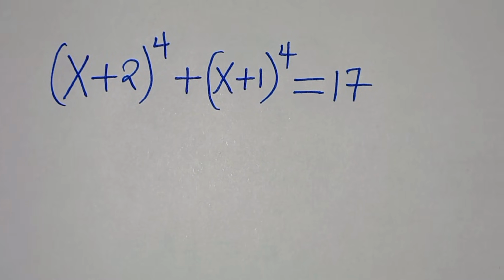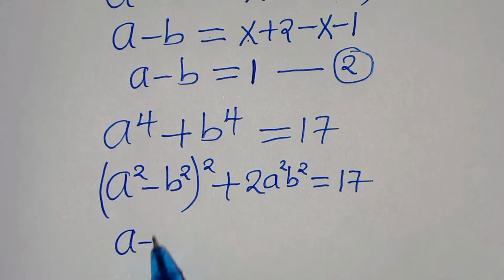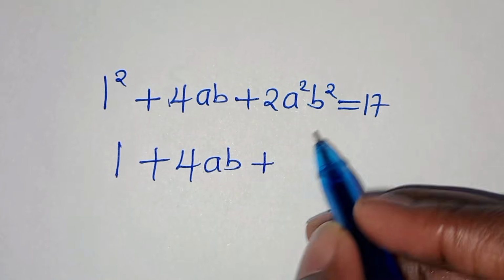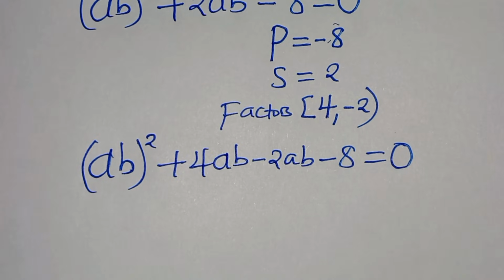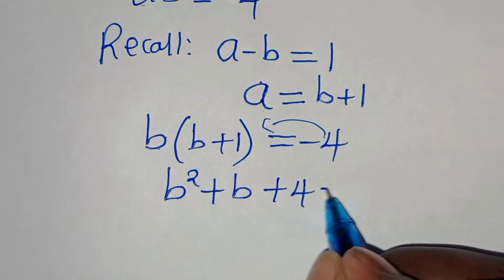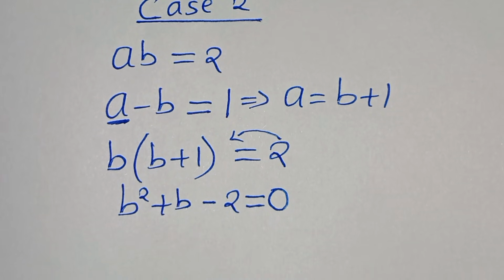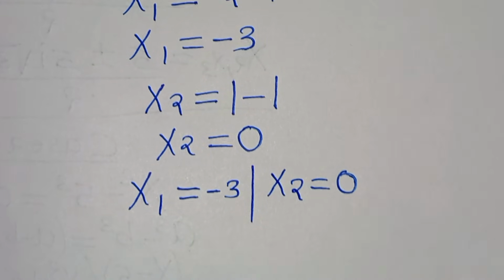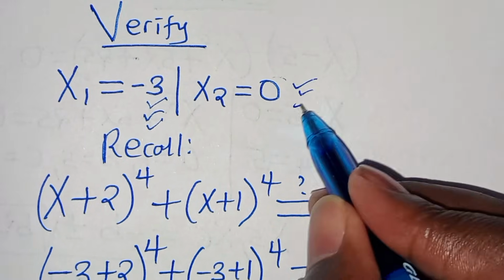Germany | Can you solve this? | Math Olympiad